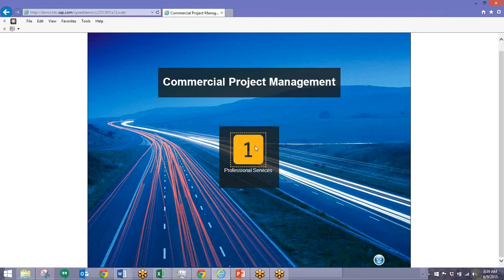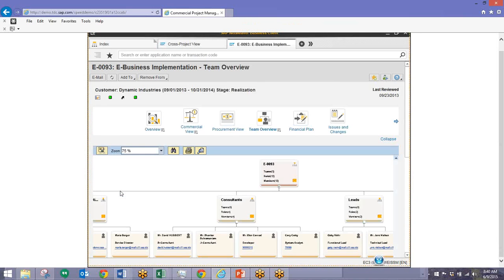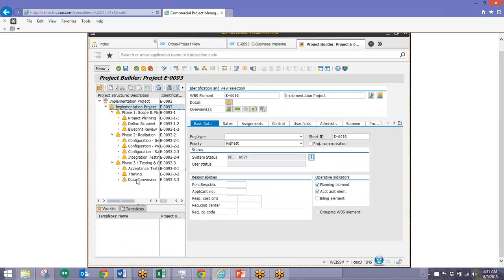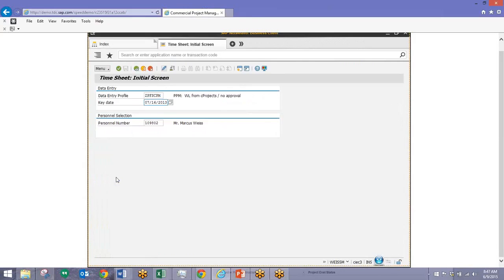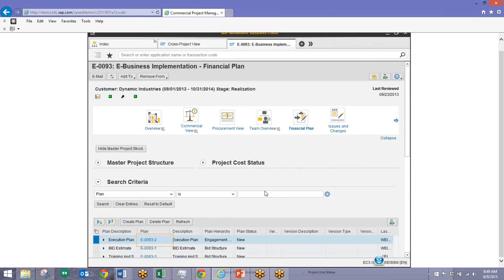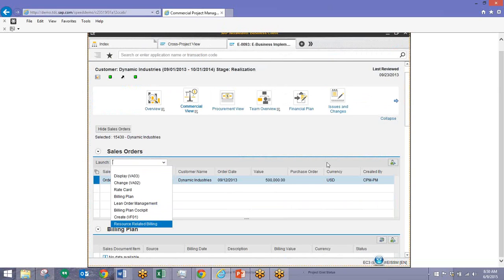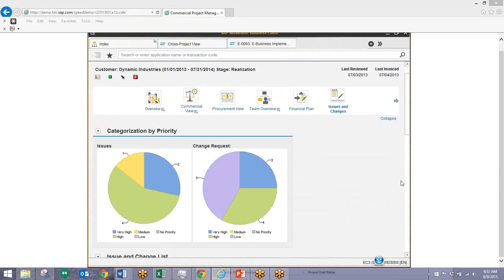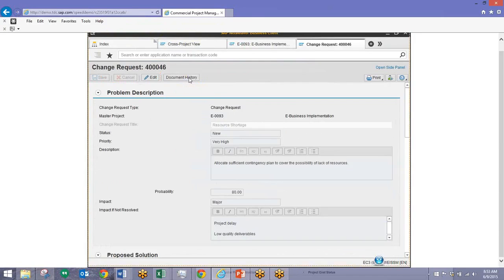SAP Commercial Project Management for Professional Services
SAP Commercial Project Management for Professional Services by Blue Marble Consulting